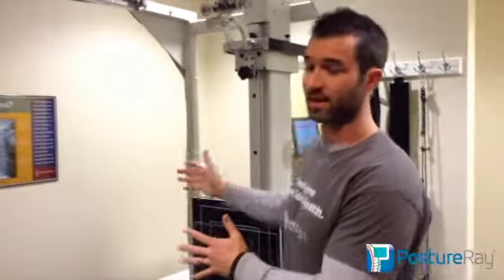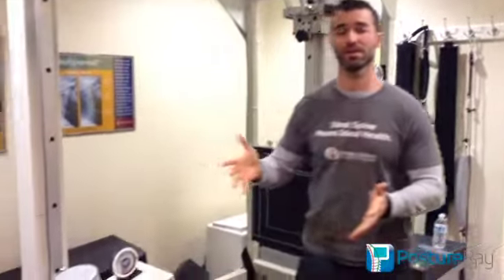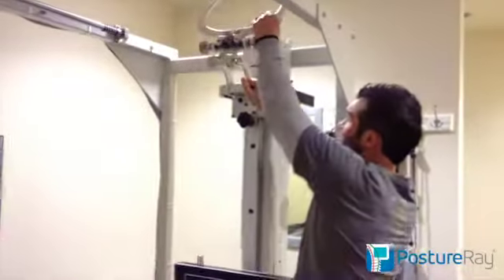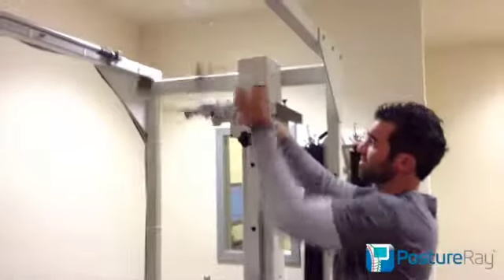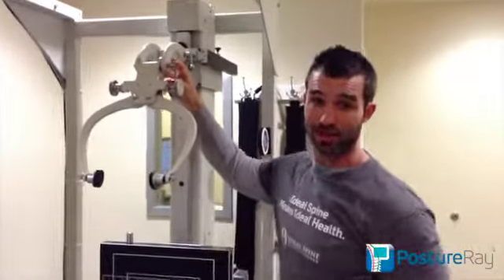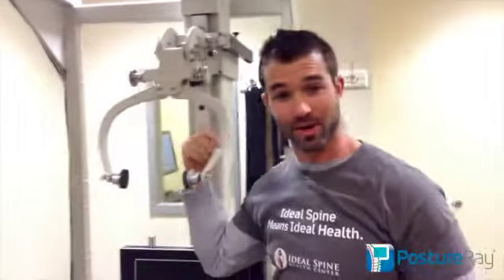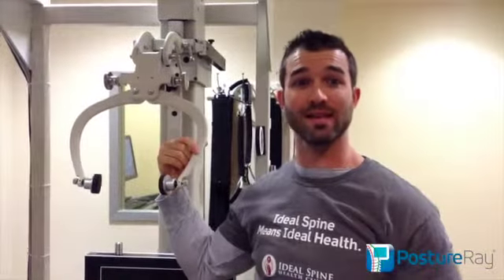Dr. Todd Pickman on the PostureRay X-Ray Analysis Software System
Dr. Todd Pickman of the Ideal Spine Health Center gives glowing reviews of the PostureRay X-Ray Analysis EMR system